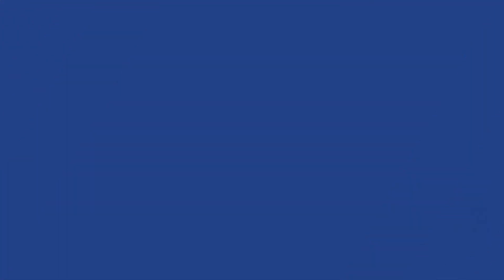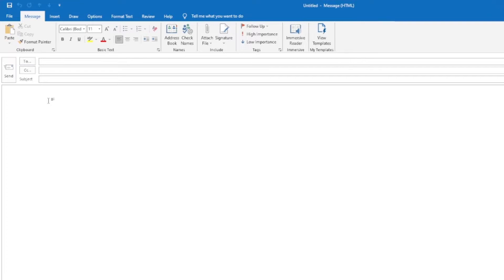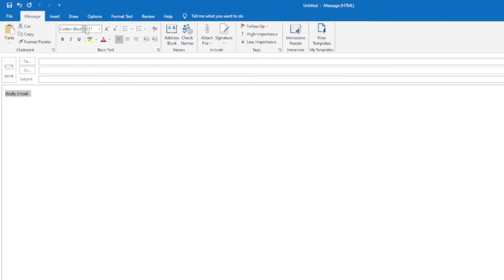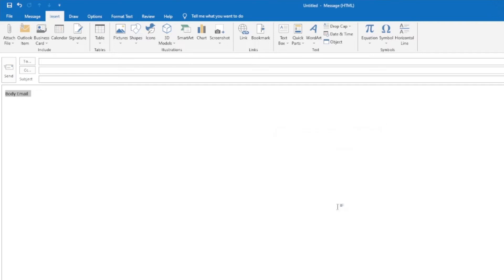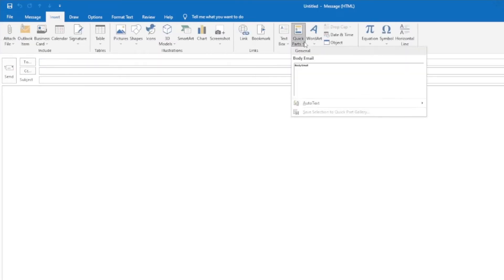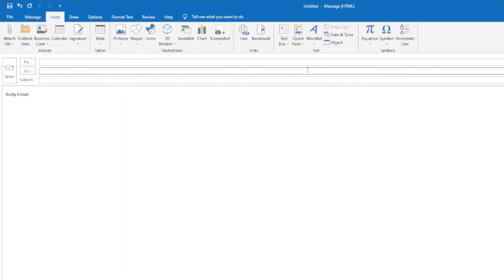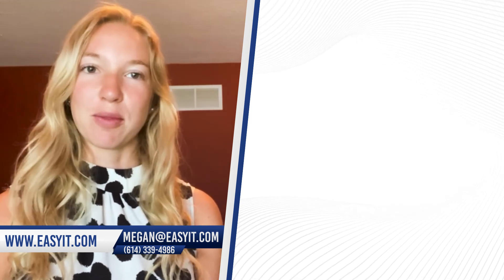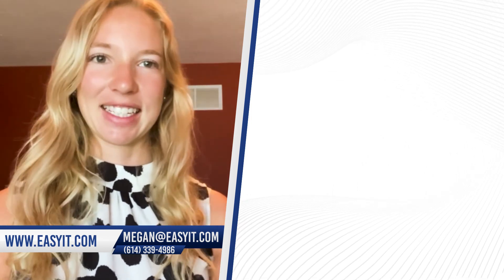How To Save Time In Microsoft Outlook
Introducing Mondays With Megan. Simple technology tips and tricks that could save your Columbus businesses thousands of dollars, countless nights with no sleep and so much more.

This week Megan O'Hara covers how to save time with Microsoft Outlook.

ADDRESS
4150 Tuller Road,
Suite 212